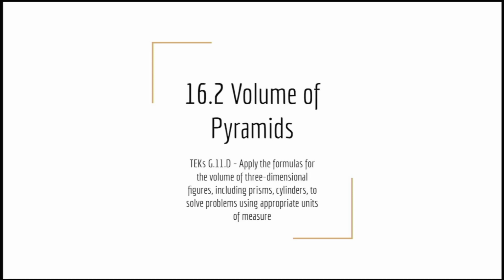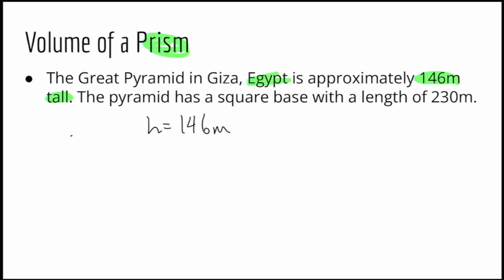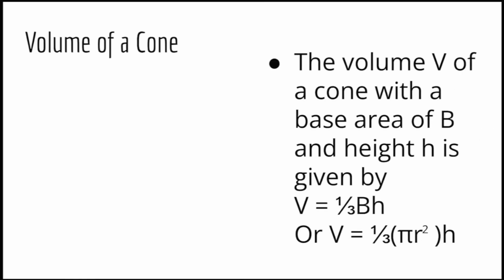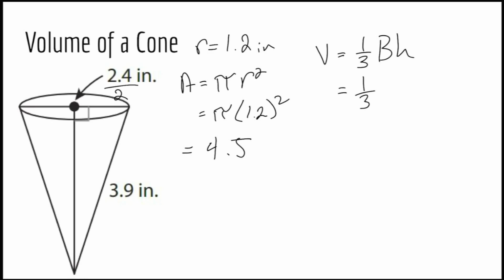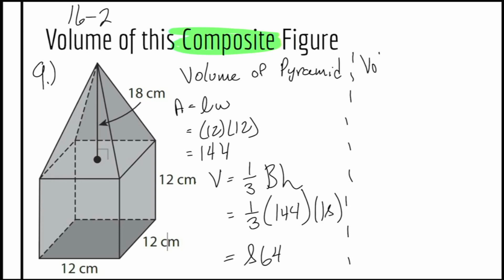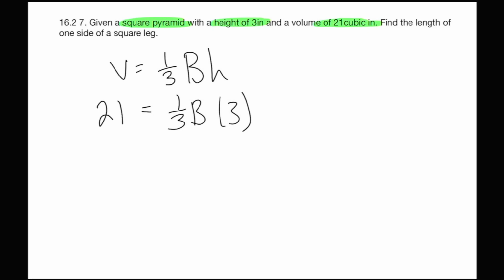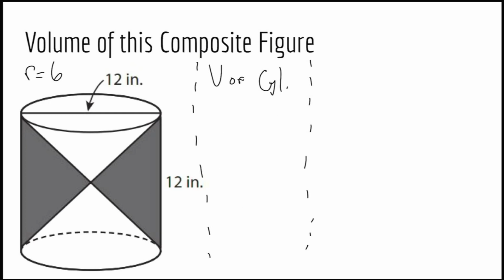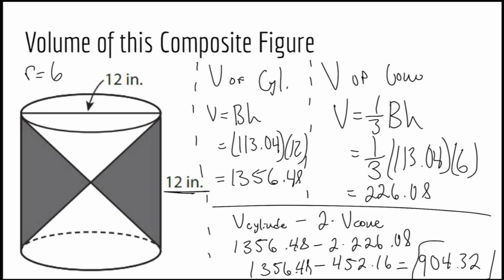Unit 6 Module 16.2&3